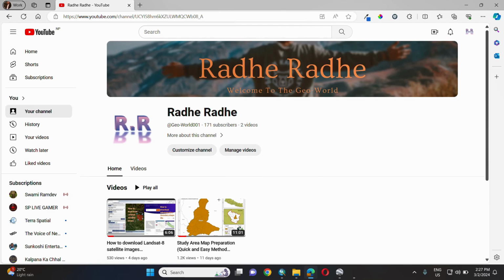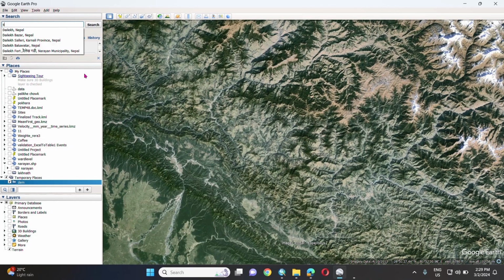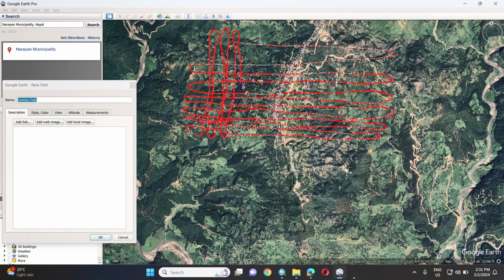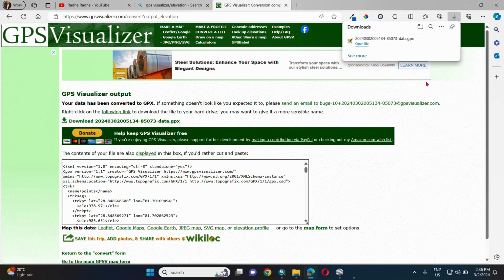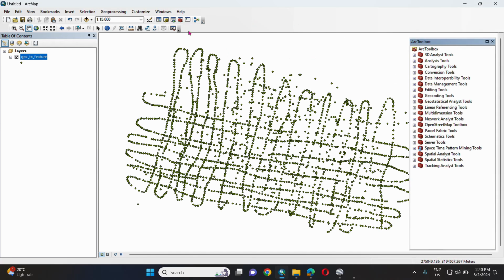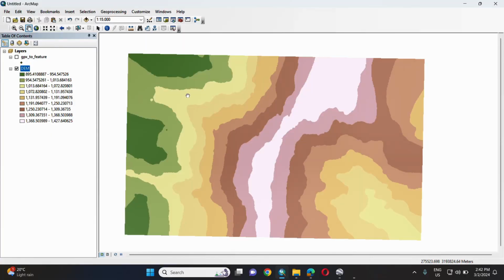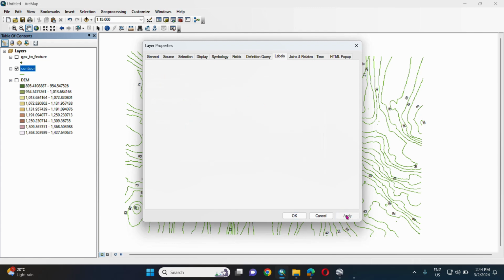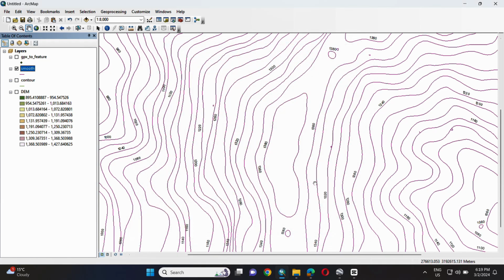How To Extract Digital Elevation Model And Contour Line From Google Earth||DEM||Easy and Fast Method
How to extract contour lines And DEM from Google Earth
How to extract contour lines from Google Earth To ArcGis
Extracting Elevation Data from Google Earth
The easiest way to EXTRACT CONTOURS from GOOGLE EARTH directly in Arcgis using GPS visualizer
How to make a contour map | Google Earth | Arcgis | Step By Step
How to extract CONTOUR LINES from anywhere in the world
extract contour lines from Google Earth
How to extract contour lines And DEM from Google Earth using Arcgis
Extract Elevation/DEM and Contour from Google Earth
ArcGIS Tutorial - Create DEM and Contours using Google Earth
Goggle earth
Radhe Radhe